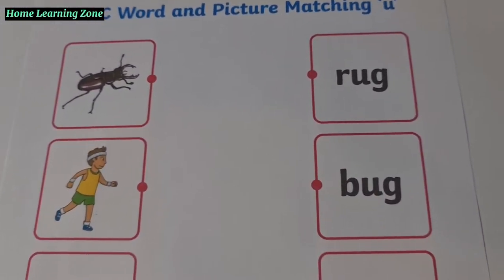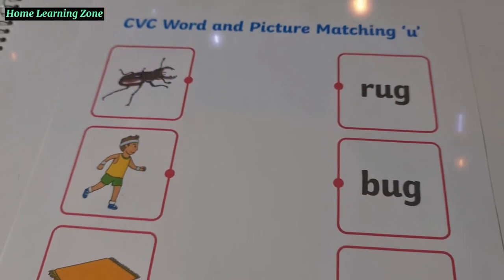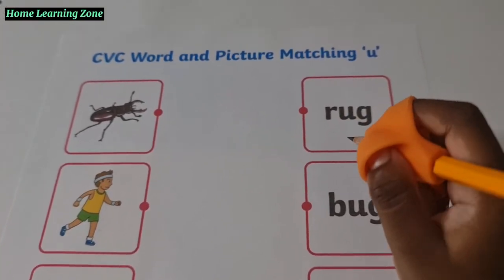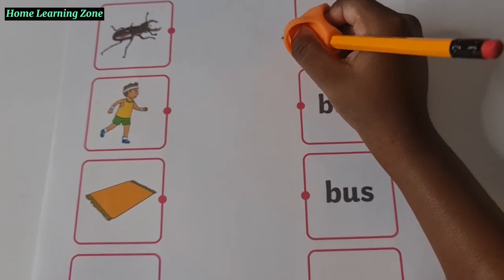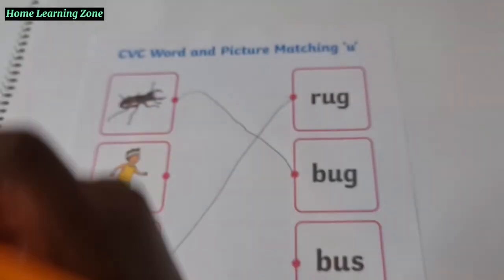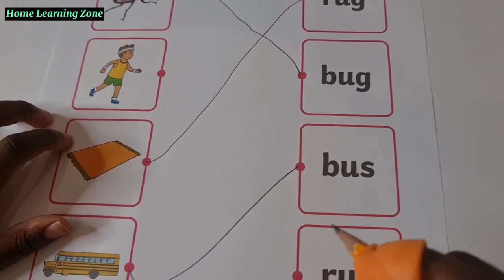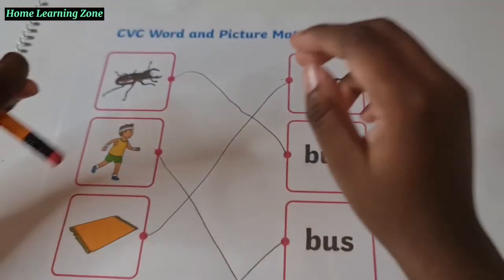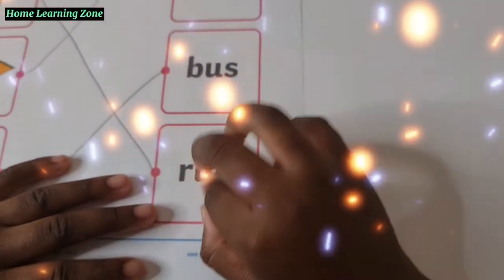CVC WORD PICTURE MATCH ACTIVITY||SHORT VOWEL 'u' SOUND||READ CVC WORDS||HOME LEARNING ZONE